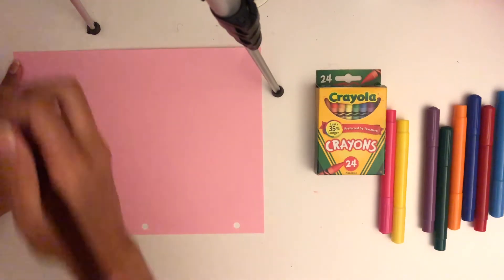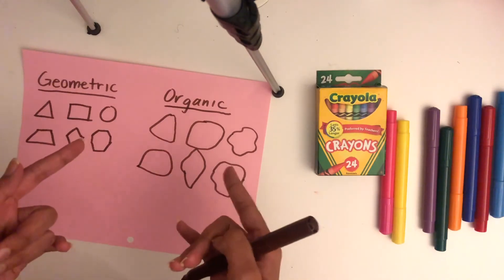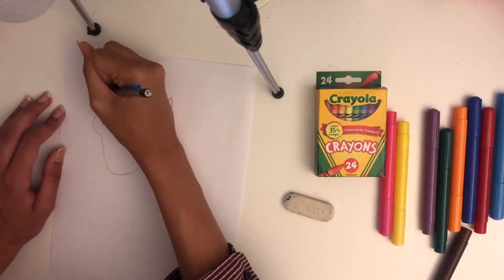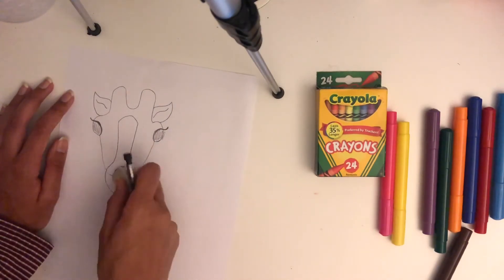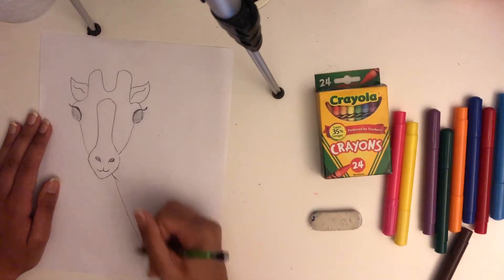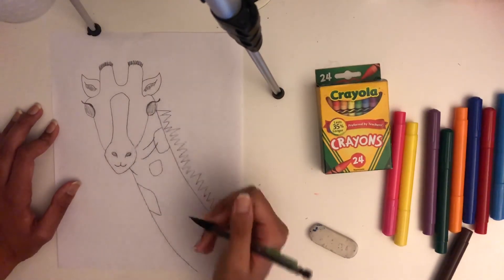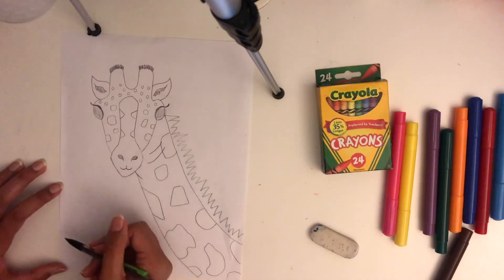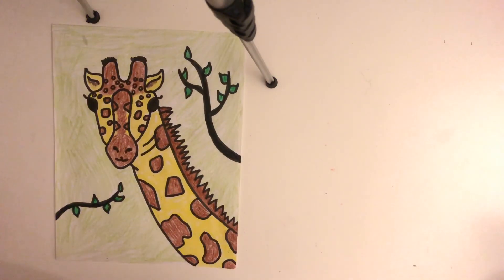Learn to Draw a Giraffe!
Join Tanika as she teaches us how to draw this giraffe! All you need is a pencil, paper, eraser, and something to colour with.